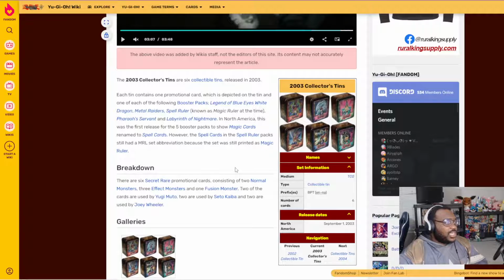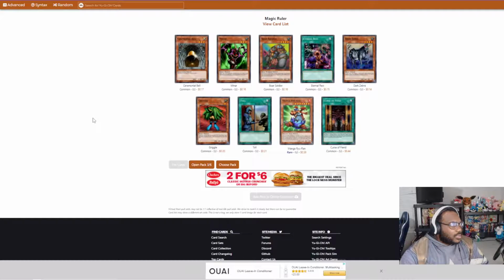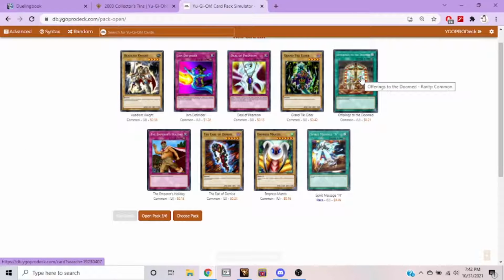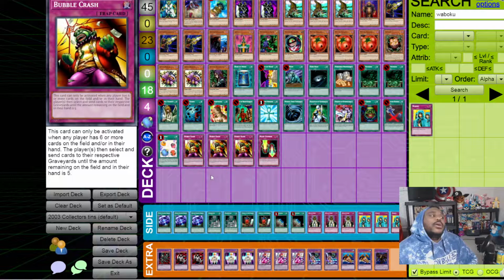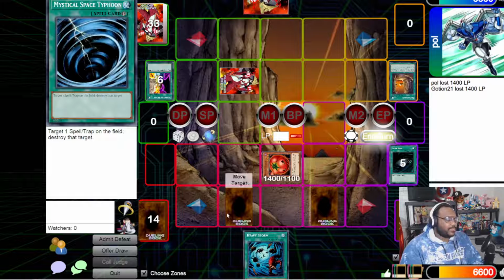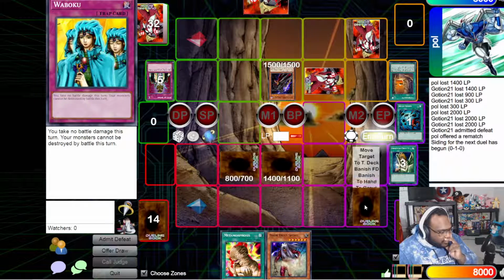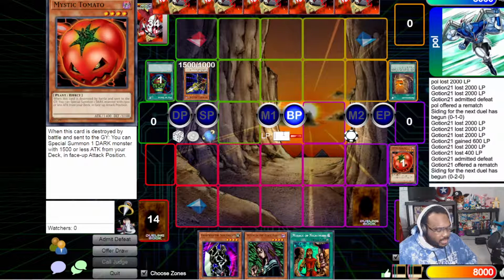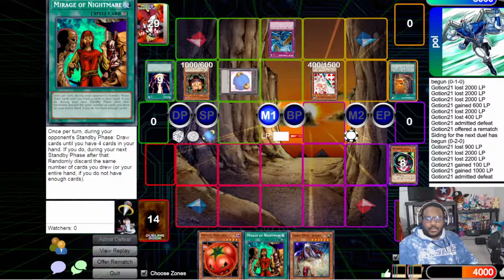2003 Collectors Tin Jinzo is here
its late the new game absorbed a lot of my time sorry but here it is!!!
Love yall thank you for your support!